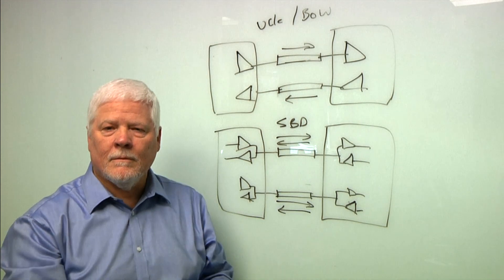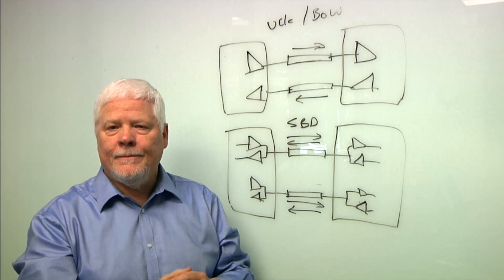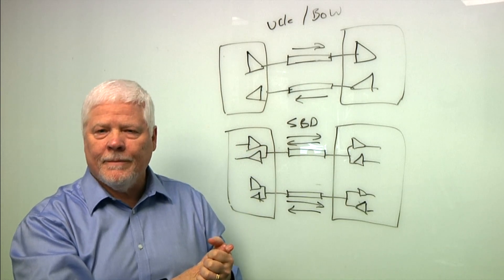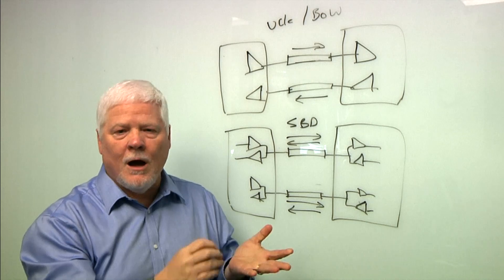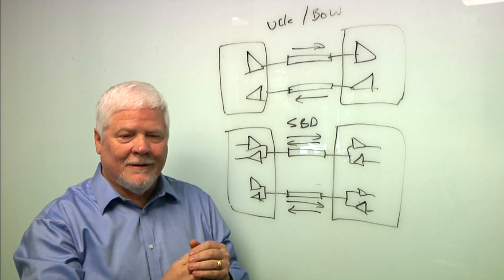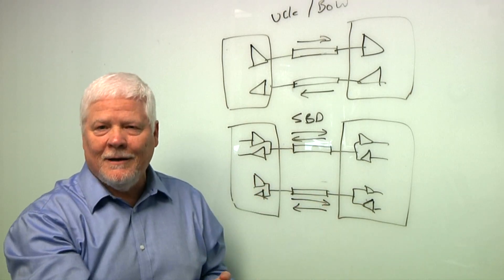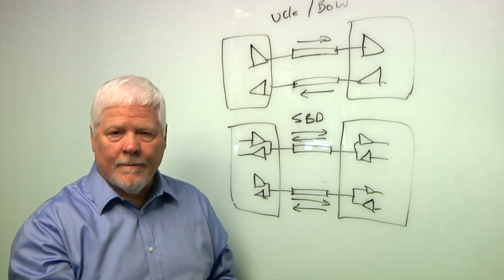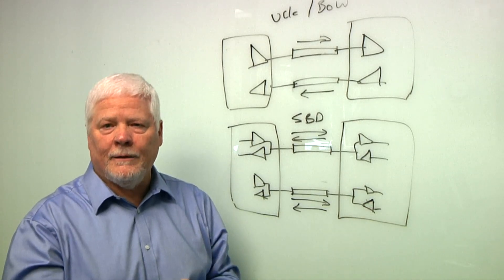Speeding Up Die-To-Die Interconnectivity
Disaggregating SoCs, coupled with the need to process more data faster, is forcing engineering teams to rethink the electronic plumbing in a system. Wires don't shrink, and just cramming more wires or thicker wires into a package are not viable solutions. Kevin Donnelly, vice president of strategic marketing at Eliyan, talks with Semiconductor Engineering about how to speed up data movement between chiplets with bi-directional data movement, how to minimize signal integrity issues, and what other factors need to be considered.